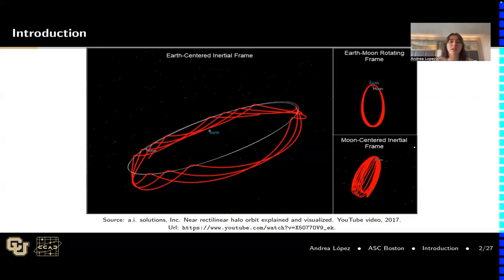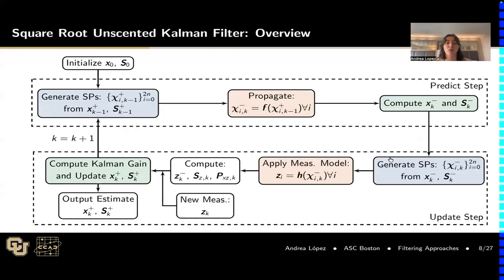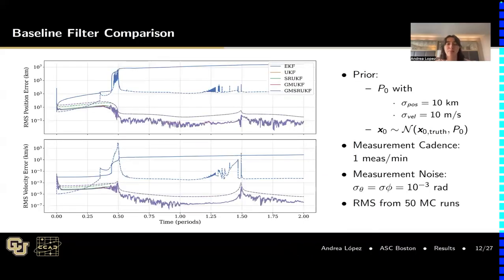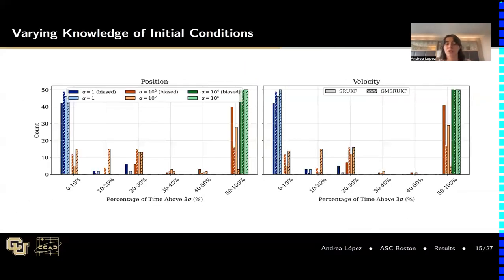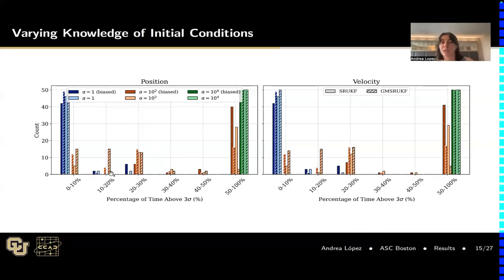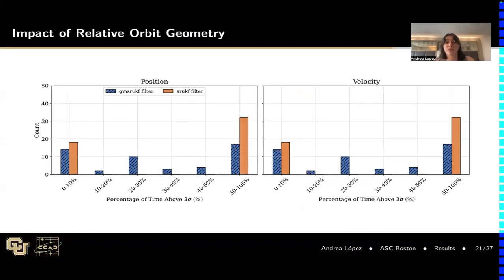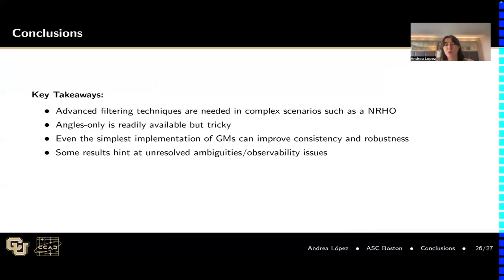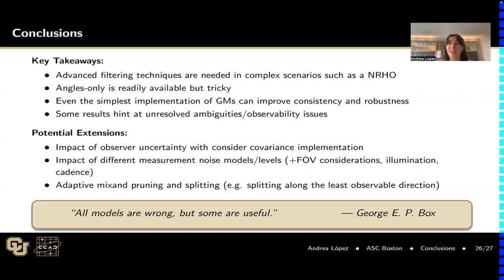Gaussian Mixture Square Root Filters For Cislunar Angles-Only Relative Orbit Determination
Andrea López presenting:

A. López, J. W. McMahon and H. Schaub, “Gaussian Mixture Square Root Filters For Cislunar Angles-Only Relative Orbit Determination,” AAS Astrodynamics Specialist Conference, Boston, Massachusetts, August 10–14, 2025